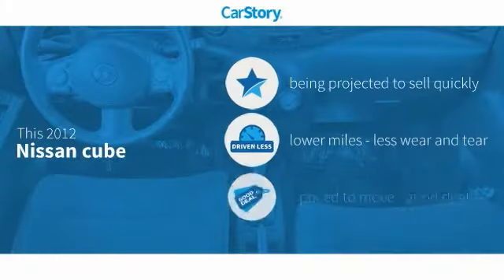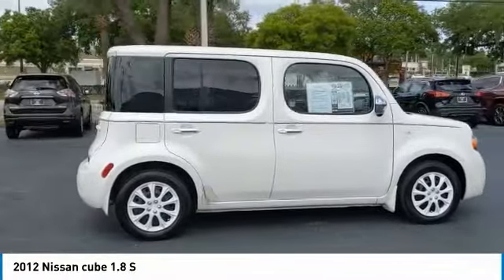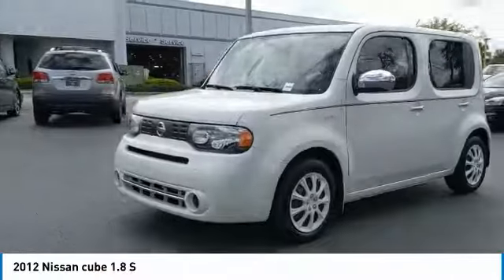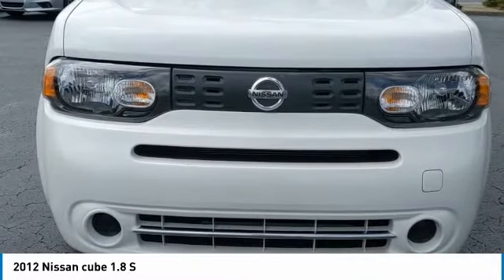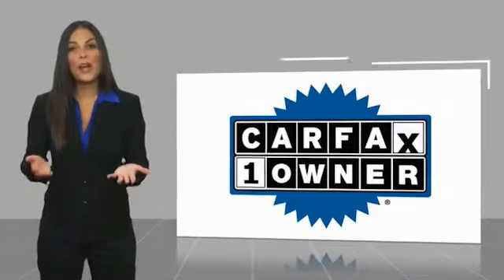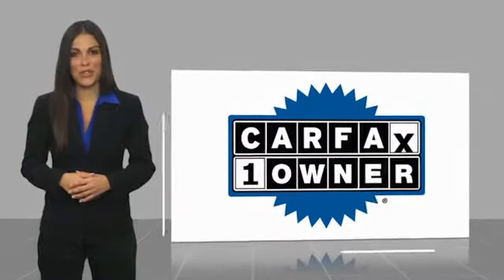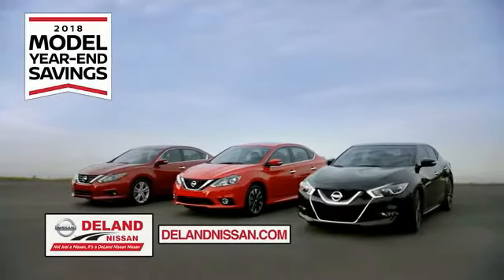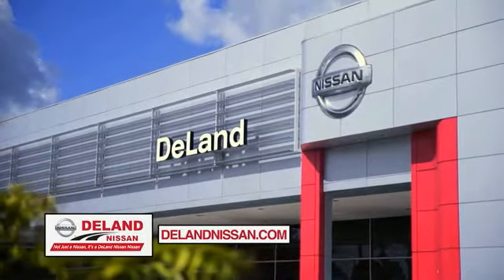2012 Nissan cube DeLand Nissan L492219A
Financing

Payment Calculator

Service Appointment

Deland Nissan
2600 S. Woodland Blvd.